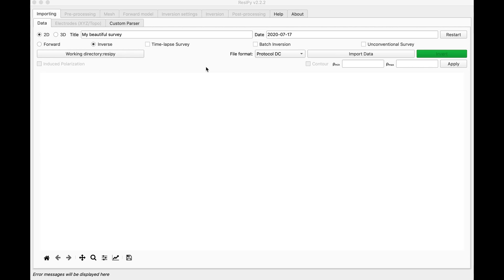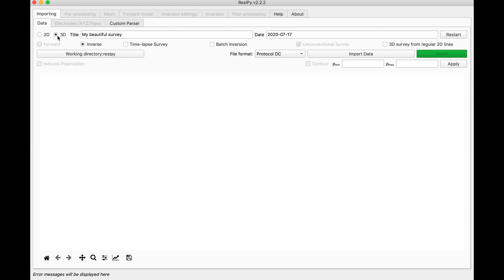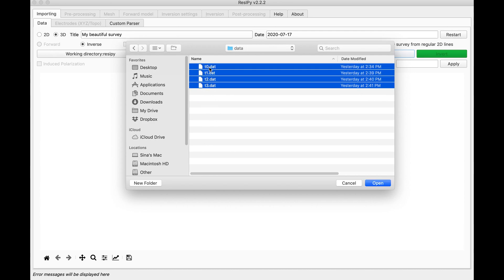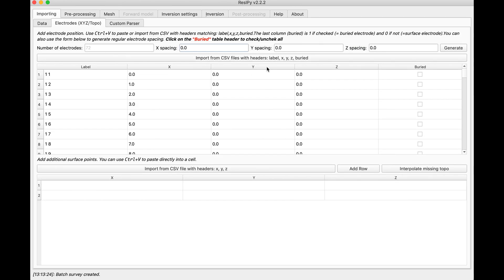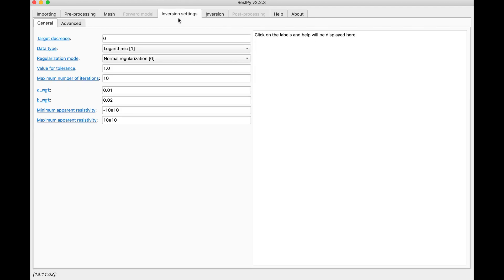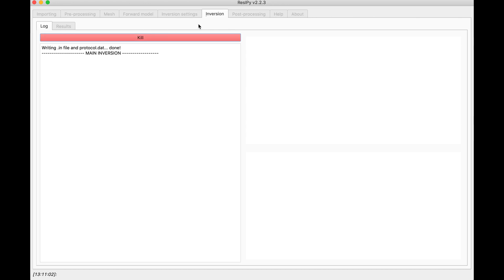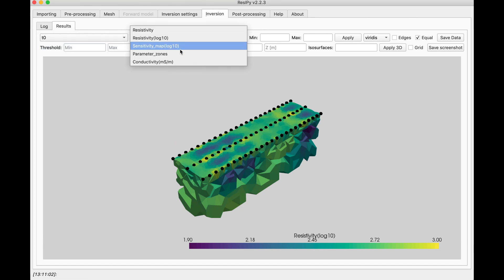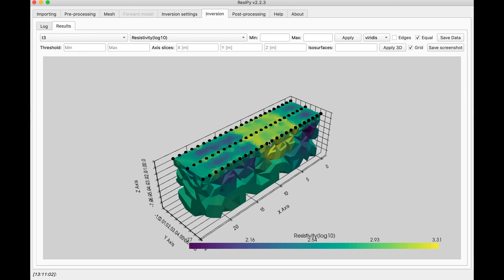Parallel batch inversion (3D)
One benefit of ResIPy is the capability of inverting multiple files from a same survey setup in parallel! This will save you a huge deal of time, specially for 3D surveys. In this video you will see how easily it's done.